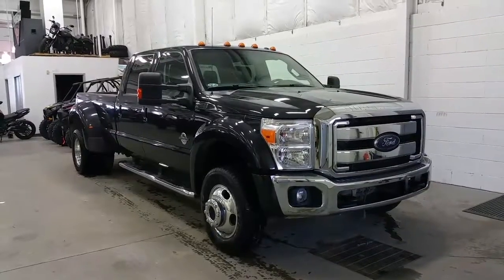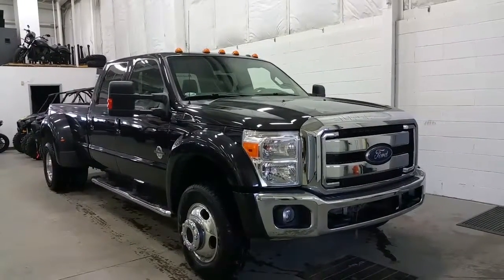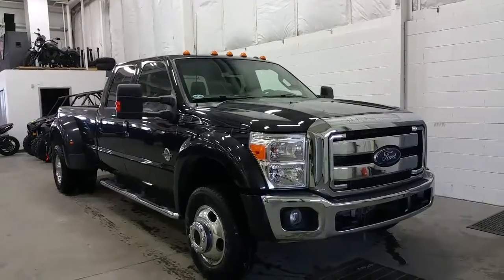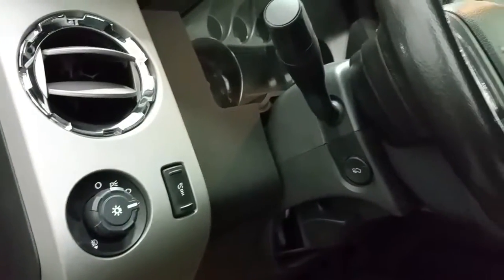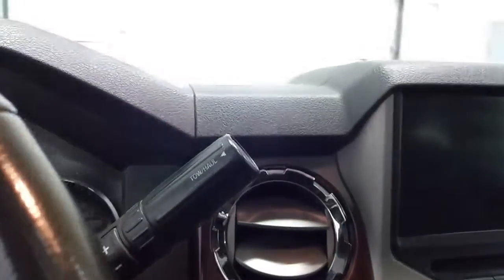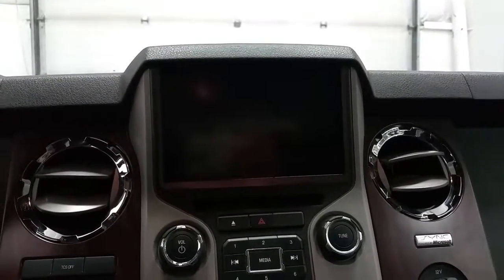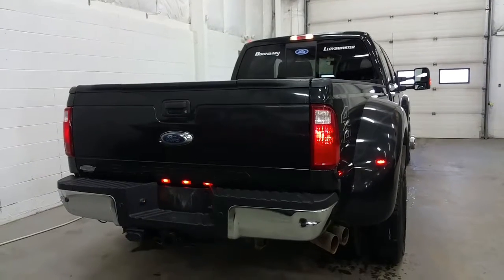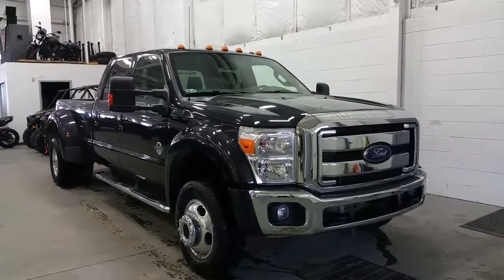2014 Ford F-450 Lariat W/ Leather, Sunroof, Remote Start Review | Boundary Ford